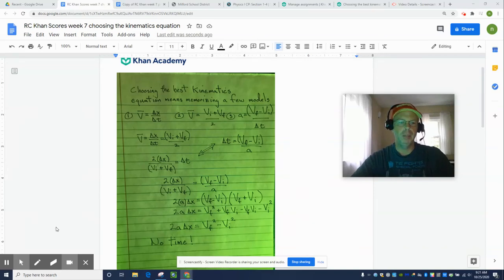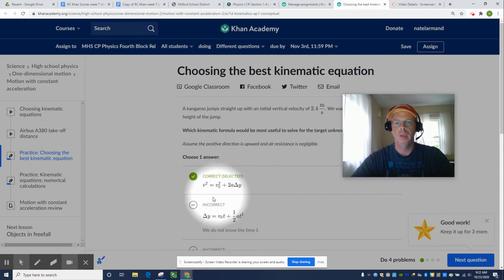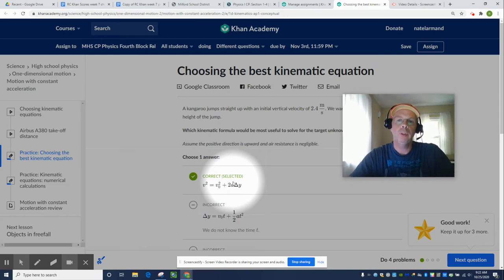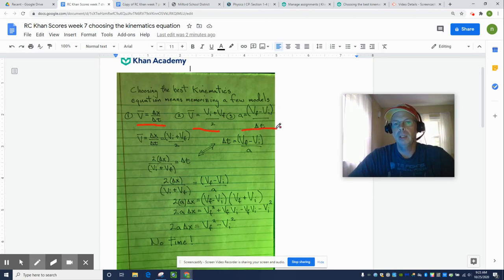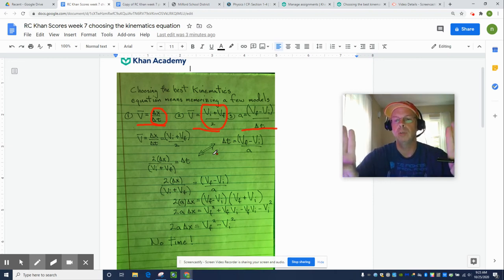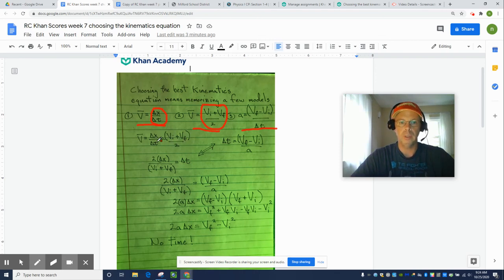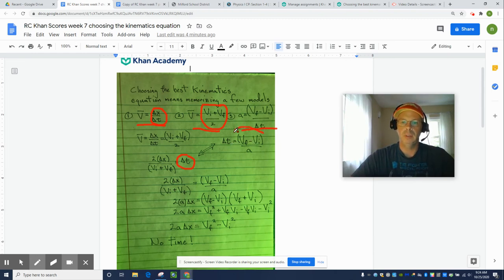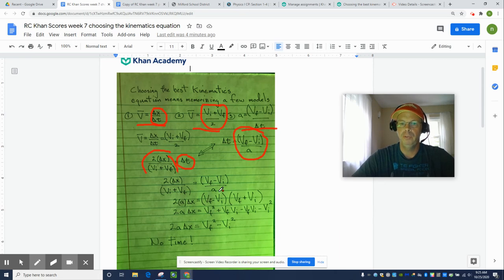algebraic derivation of fancy kinematics formula without time from Khan a kangaroo jumps vertically